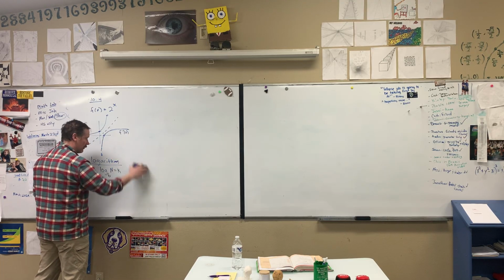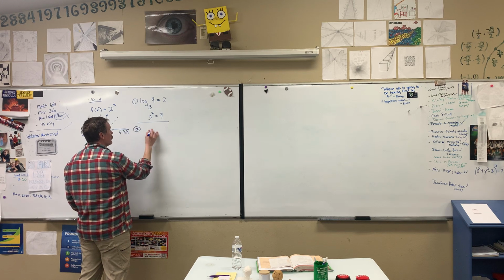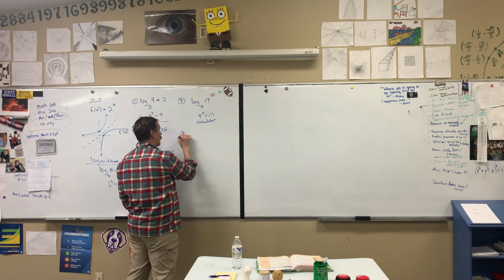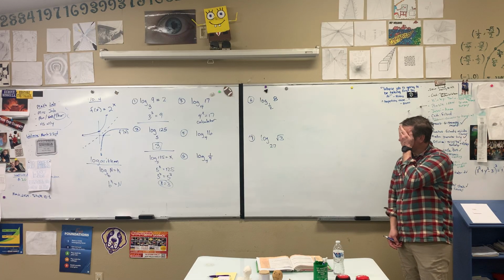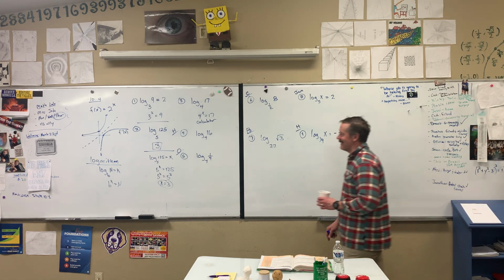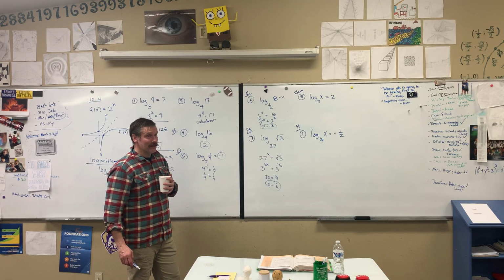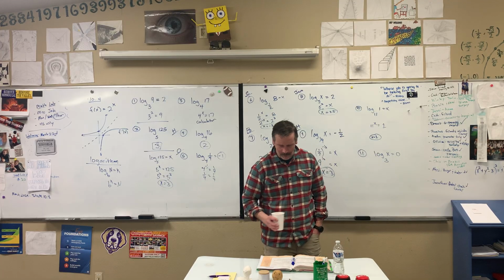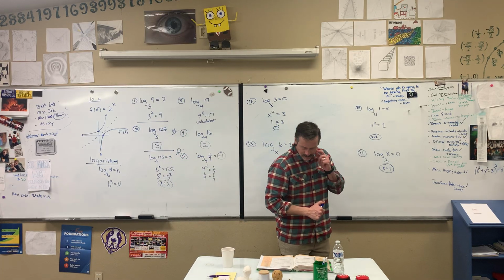Algebra 2: 10.4 logarithms